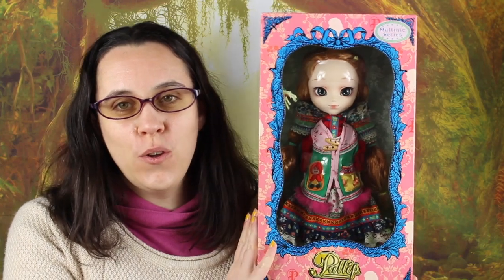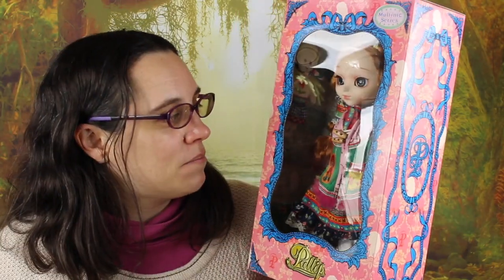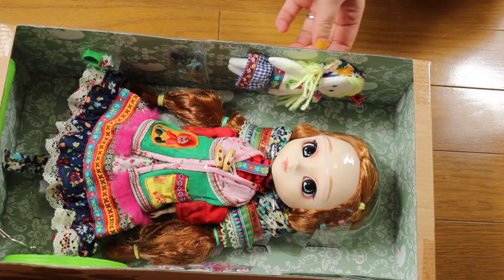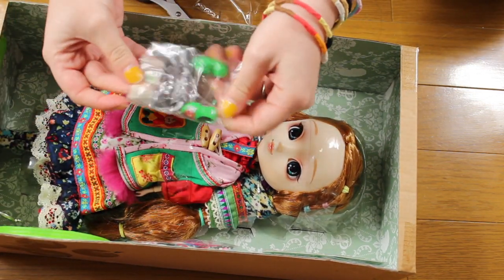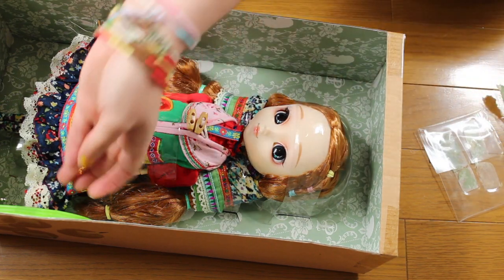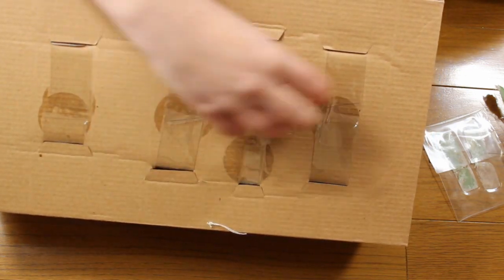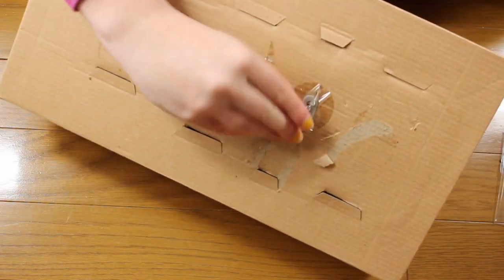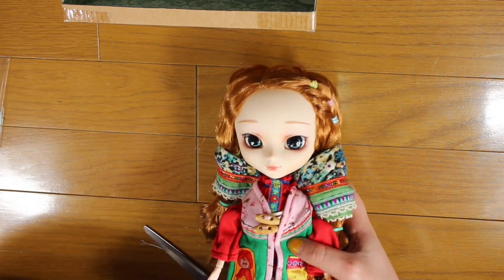Pullip Yona (Multinic series) Review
Hi guys and welcome to a new video,

Today I have for you the very colorful pullip Yona. She is part of the multinic series with Isul Tete, Dal Delorean and Byul Stefie. Since I don't have any Byul, she completes the series for me so I'm really happy to add her to my collection.
I got her for a very nice price in the second hand section of the amiami store in Akihabara's radio kaikan.
She is very colorful and come with an outfit made of multiple of different fabric with a lot of texture. She also comes with her own little doll.